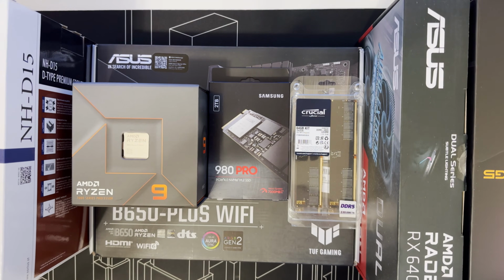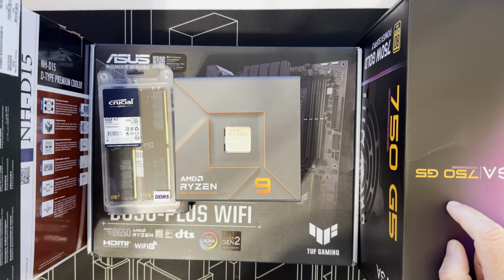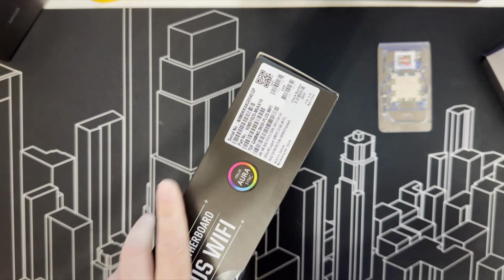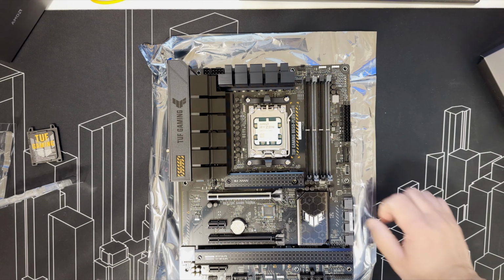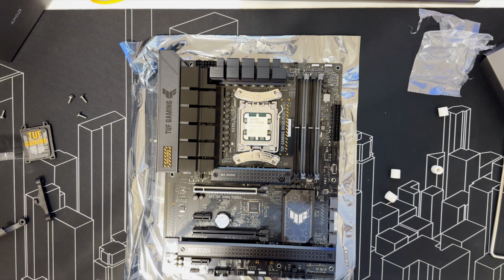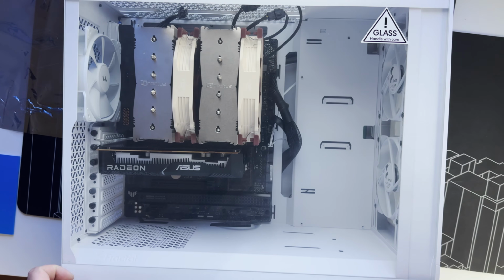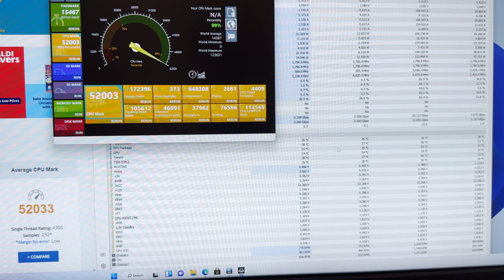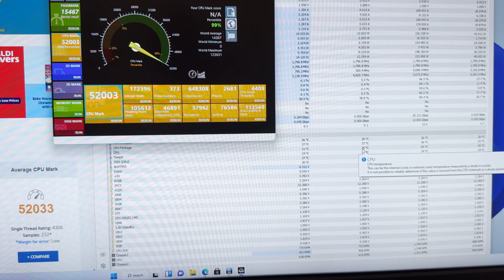First AM5 build - Ryzen 9 7900X + ASUS TUF Gaming B650-Plus Wi-Fi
My First AM5 build. Parts list:
AMD Ryzen 9 7900X
Noctua NH-D15
ASUS TUF GAMING B650-PLUS WIFI Socket AM5
2x Crucial RAM 64GB Kit (2x32GB) DDR5 4800MHz CL40 Desktop Memory CT2K32G48C40U5
ASUS Dual Radeon RX 6400 4GB
SAMSUNG 980 PRO M.2 2280 2TB
EVGA SuperNOVA 750 G5, 80 Plus Gold 750W
Fractal Design Pop Air White TG ATX